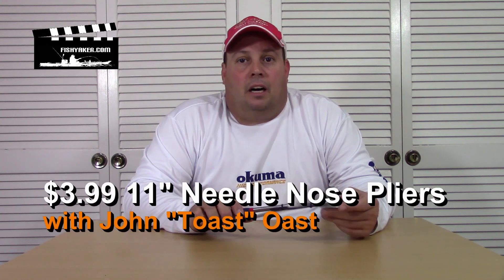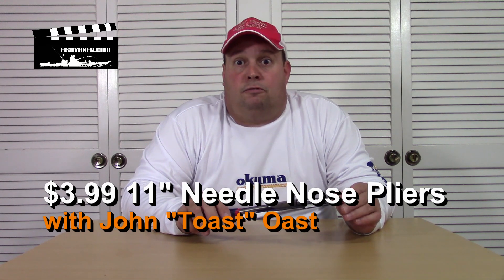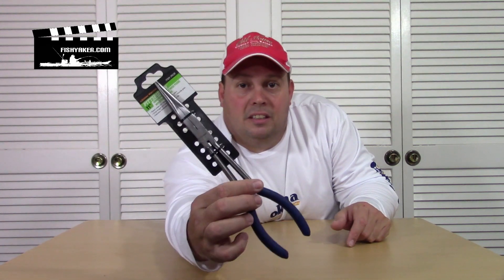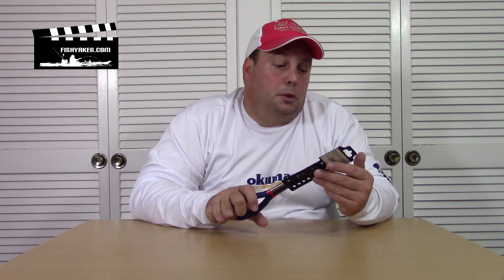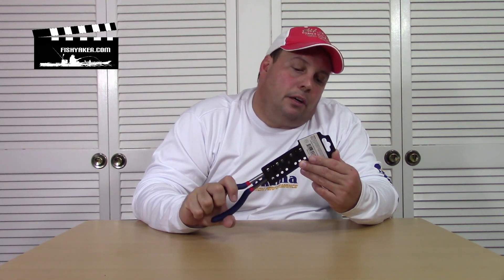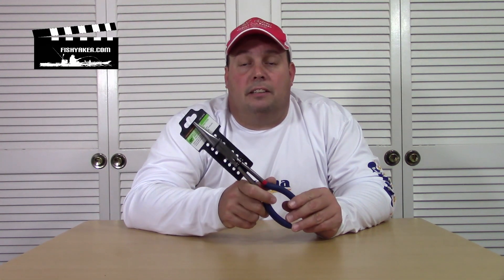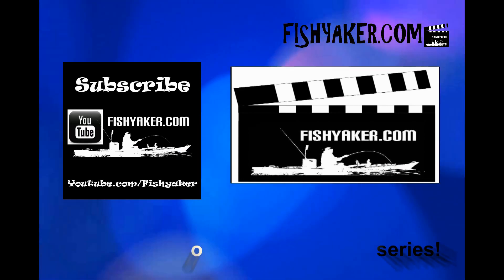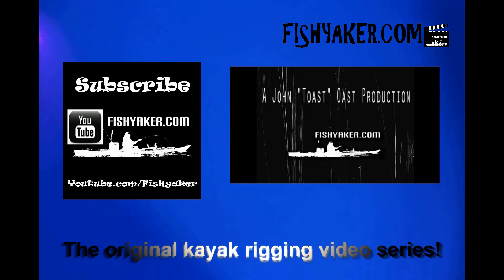Inexpensive Fishing Tool; Harbor Freight 11" Needle Nose Pliers: Episode 411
John "Toast" Oast from Fishyaker.com reviews an inexpensive fishing tool option for unhooking larger fish, the 11" Pittsburgh Tools needle nose pliers from Harbor Freight for only $3.99!  For more fishing and kayaking videos visit Fishyaker.com or the Fishyaker Youtube channel.